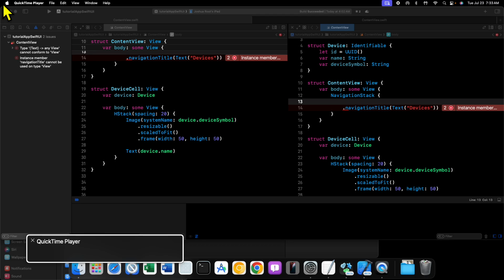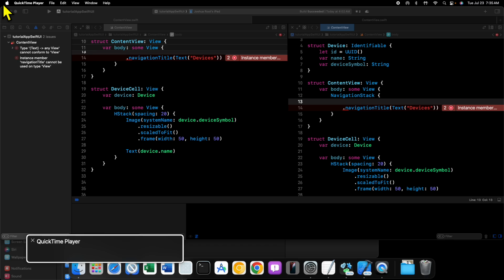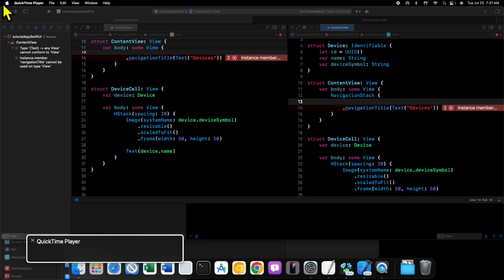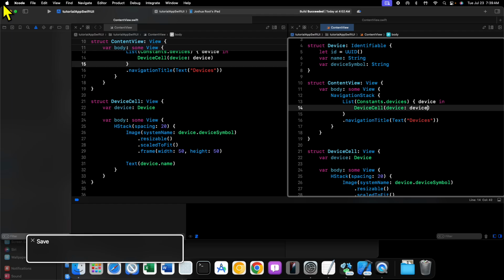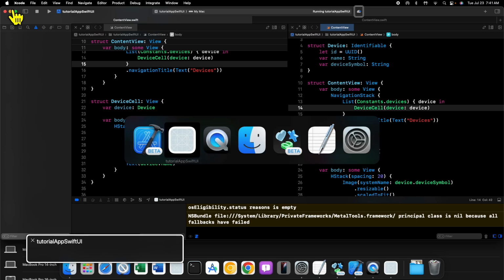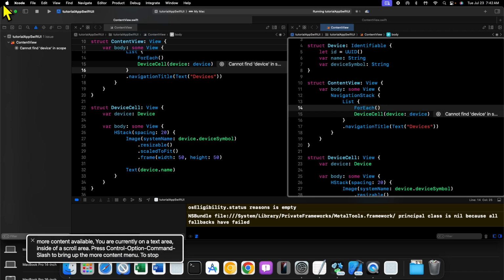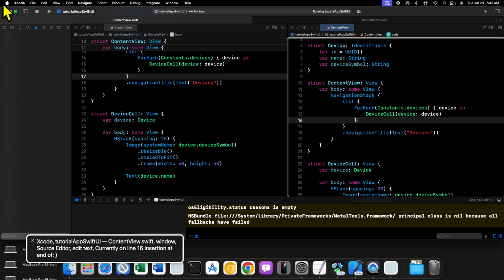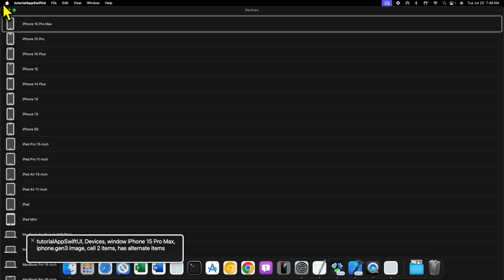SwiftUI - 30 - Lists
Welcome to another installment of our series on SwiftUI. In this video, we take a look at the List view in SwiftUI.